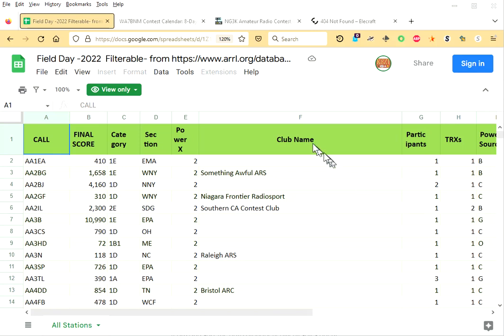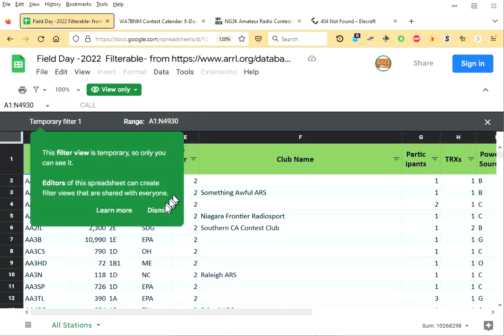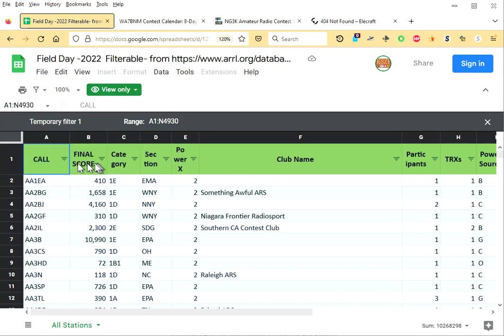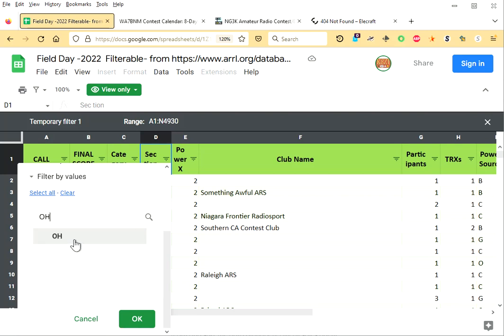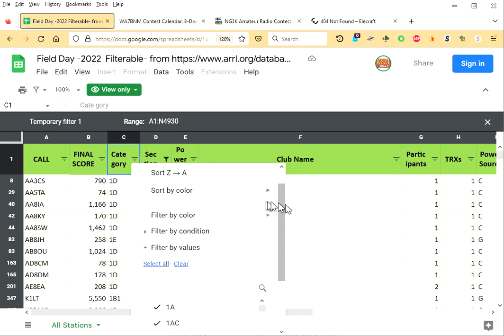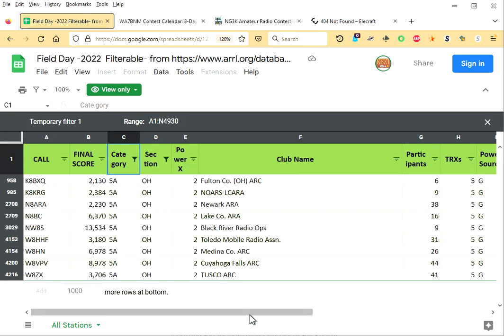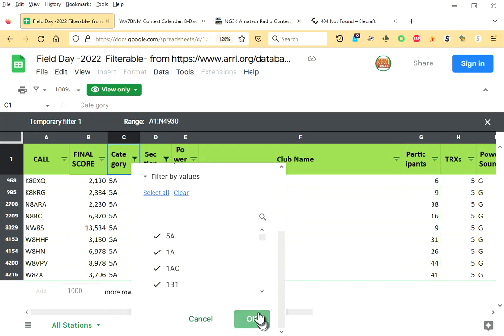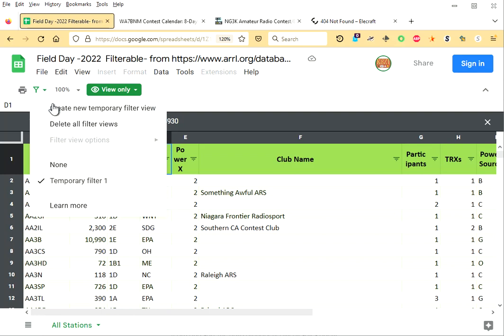Using Temporary Filter View in Google Sheets